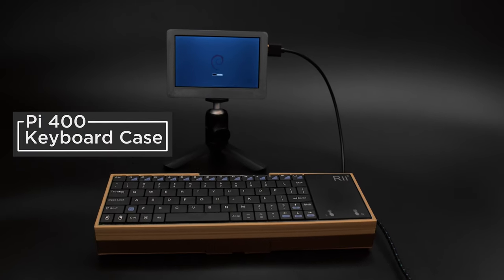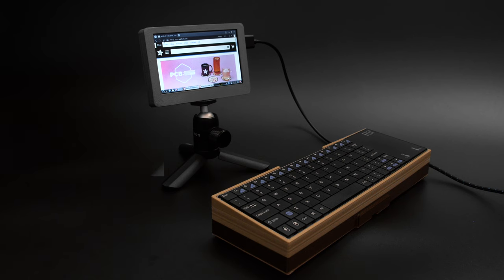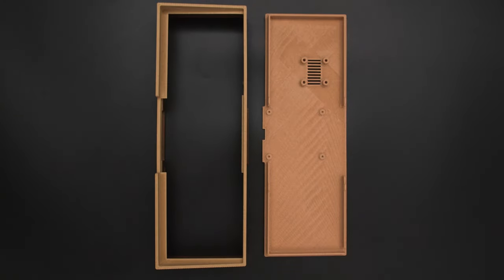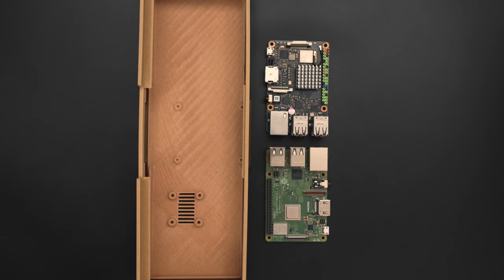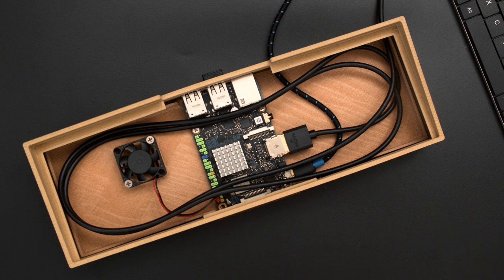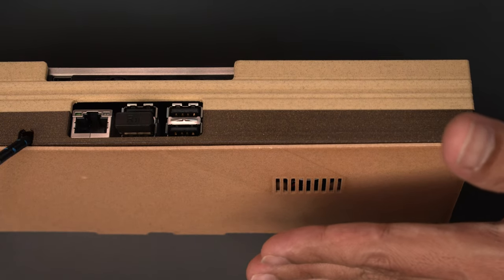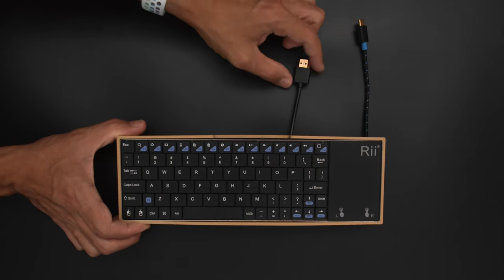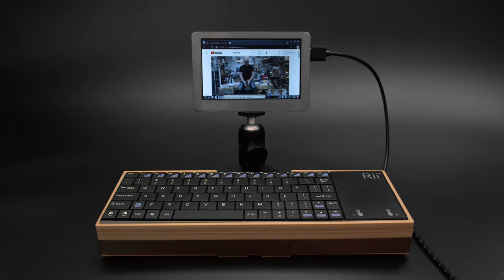DIY Pi 400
Build a Pi 400 inspired project using a single-board linux computer and a wireless keyboard! 3D print the enclosure and add your own parts to build your own all-in-one keyboard computer.